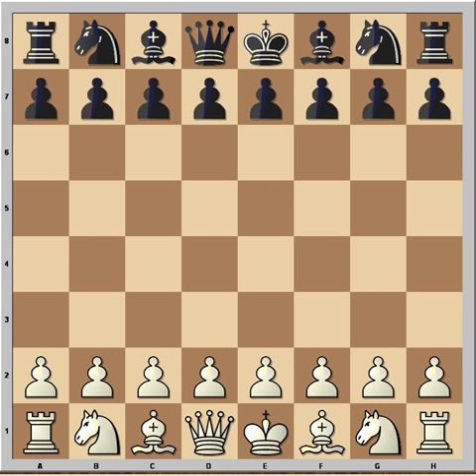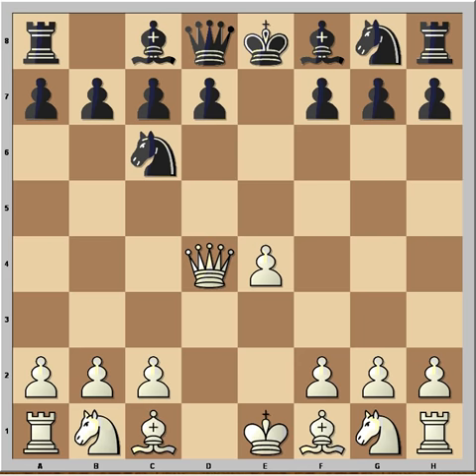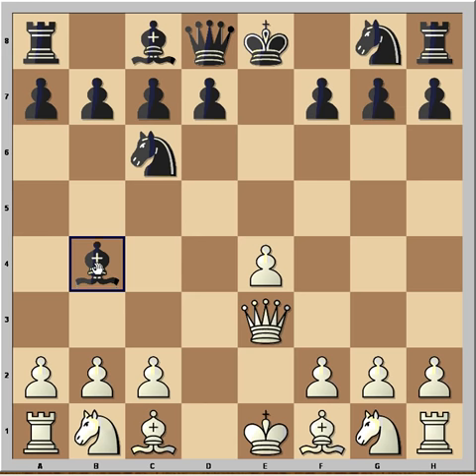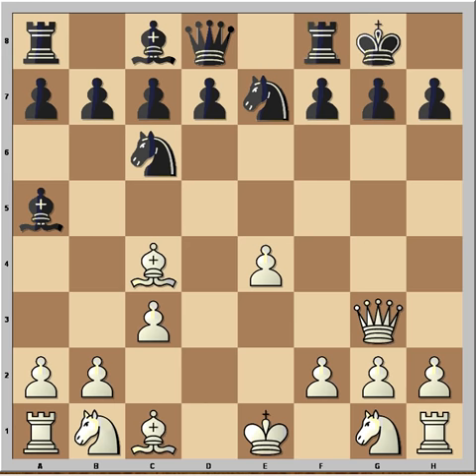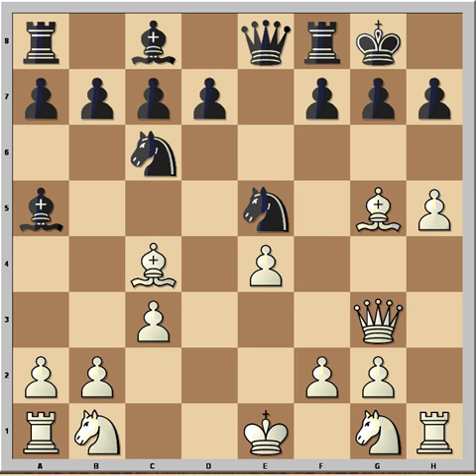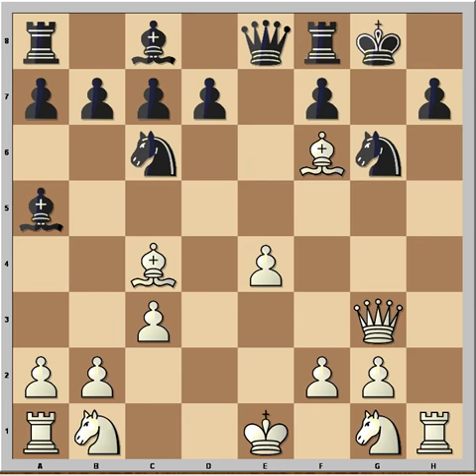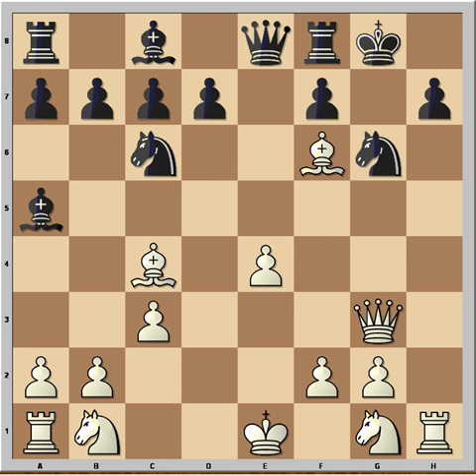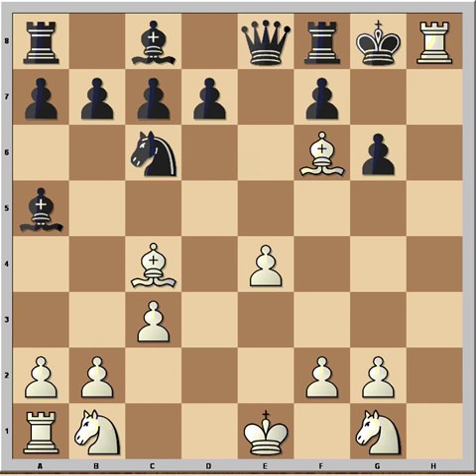Center Game: Paulsen Attack Variation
Rudolf L'Hermet vs Hagemann
Game was played in Magdeburg in 1888
Opening: Center Game: Paulsen Attack Variation
1.e4 e5 2.d4 exd4 3.Qxd4 Nc6 4.Qe3 Bb4+ 5.c3 Ba5 6.Bc4 Nge7 7.Qg3 0--0 8.h4 Ng6 9.h5 Nge5 10.Bg5 Qe8 11.Bf6 g6 12.hxg6 Nxg6 13.Qxg6+ hxg6 14.Rh8#